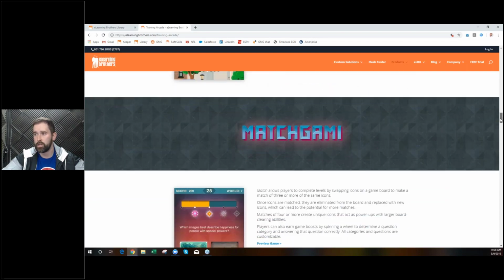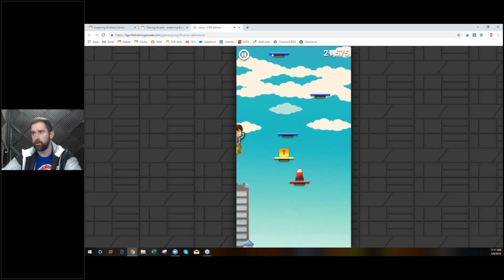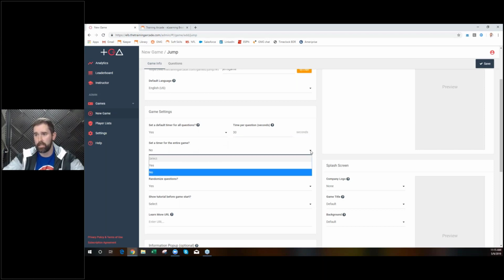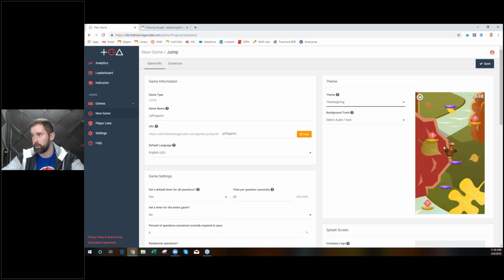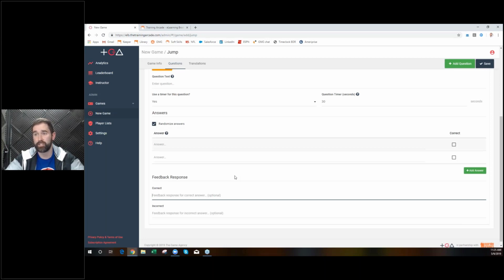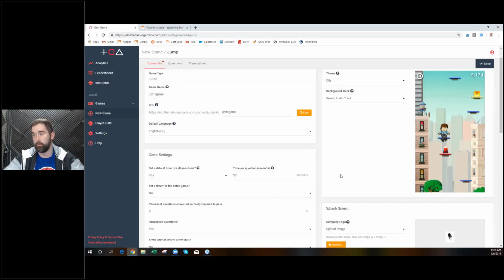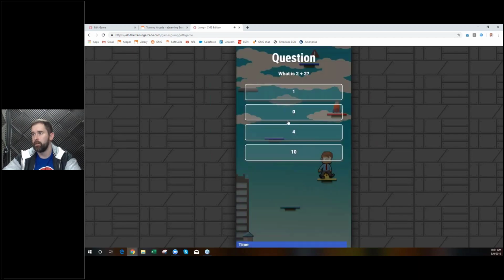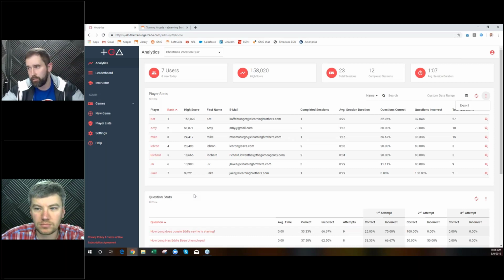Webinar: Save Time and Money With Speedy eLearning Game Development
Meet Jeff Sproge, eLearning Brothers Account Executive. Jeff is good at many things, like growing an awesome beard, but he is not a professional developer. However, with his secret weapon, The Training Arcade, Jeff can make awesome eLearning Games and he doesn't even need to be a developer!

Currently, we have 8 games available in The Training Arcade library:
- Jump
- Match
- Scramble
- Sort-It
- Recall
- Trivia
- Scenarios
- Jeopardy!®

Features that Jeff highlighted in this webinar include:
- Game Settings
- Game Customization
- Leaderboard
- Learner Data/Analytics
- Question-level Data